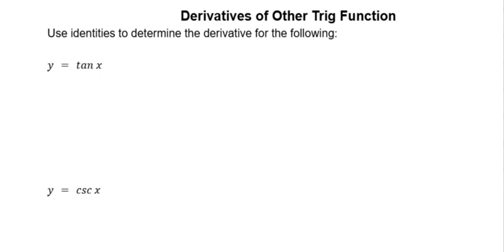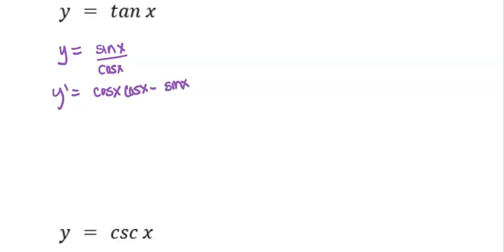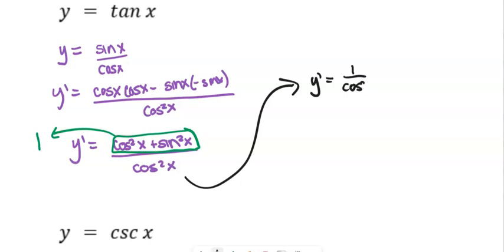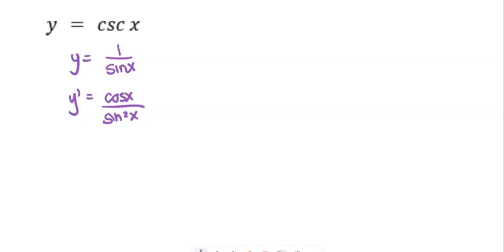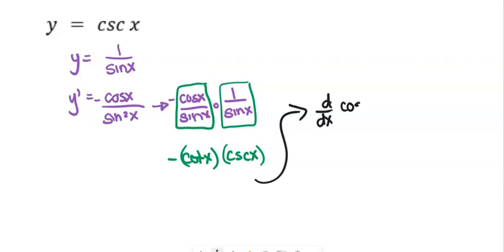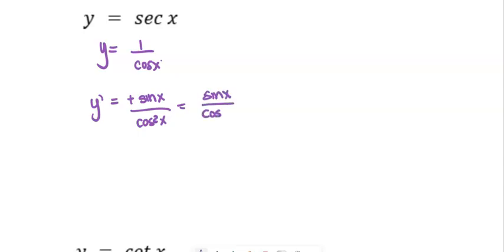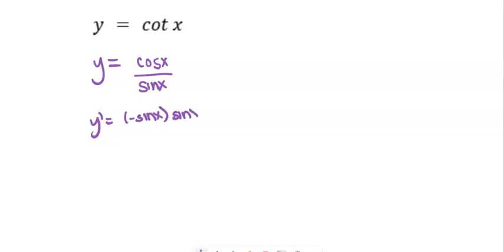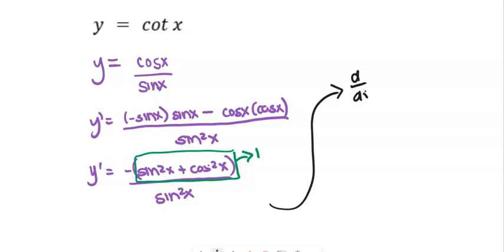4.3. Derivatives of other trig functions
Calculus 12, Unit 4: Derivatives of Trig/Ex/Log, Lesson 3: Derivatives of other trig functions